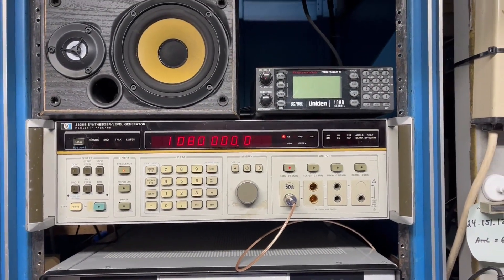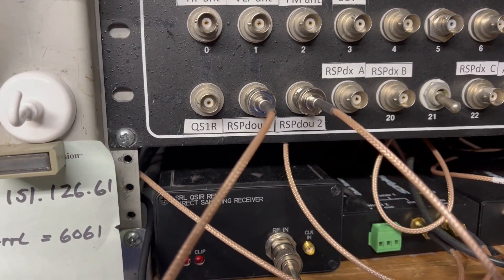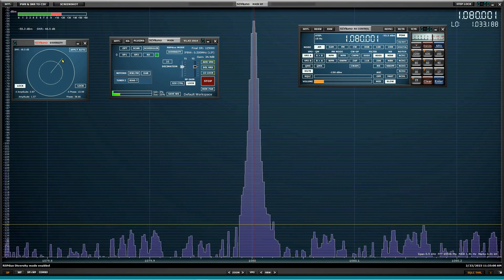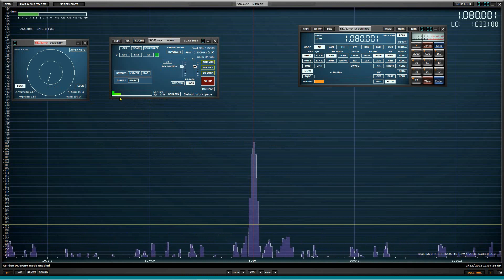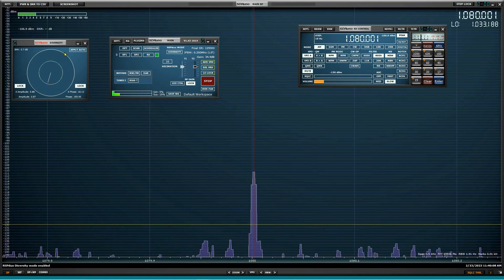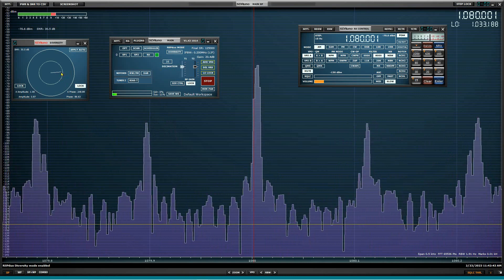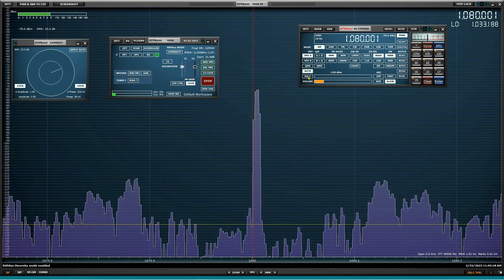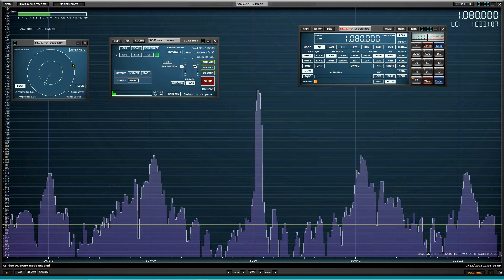SDR UNO Diversity Demonstration and feature request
This video shows how well a SDRdou using SDRUno software cancels a phase and amplitude coherent signal. It then moves on to show the excellent results obtainable with real world antennas